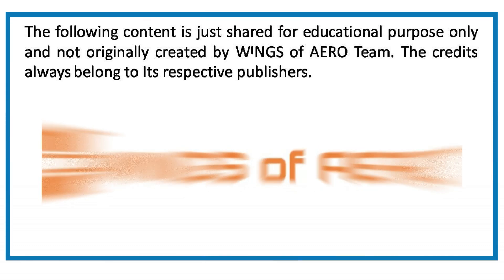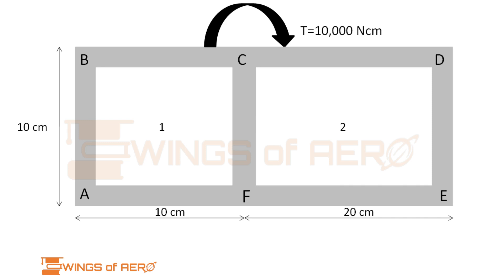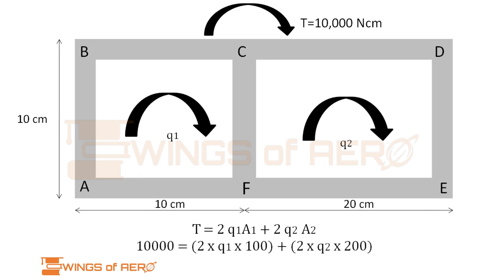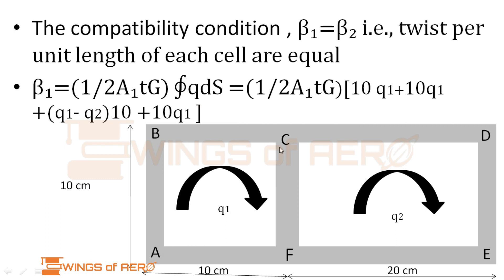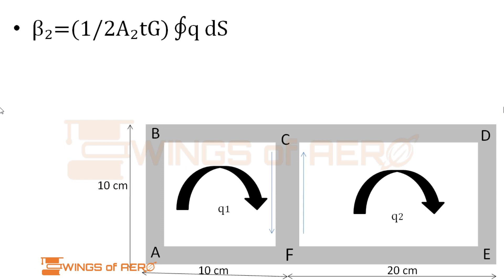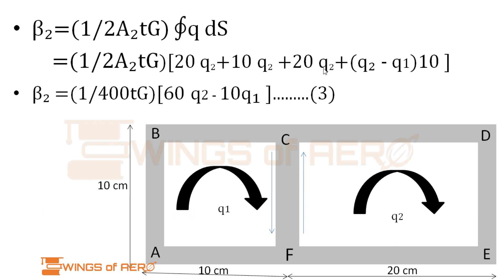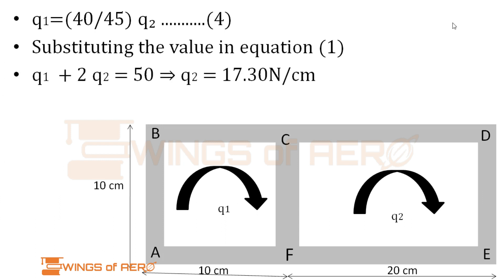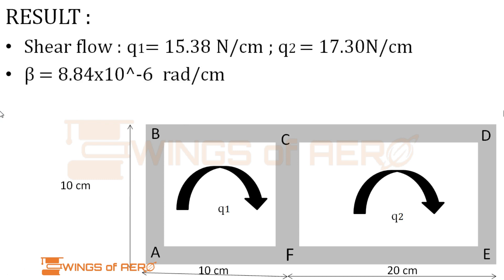Tutorial 1:Problem based on Multicell cross section || Aircraft Structures || Ms. Aishwarya Dhara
Welcome to Tutorial 1 of our series on Aircraft Structures, presented by Ms. Aishwarya Dhara. In this tutorial, we dive into a problem based on a multicell cross-section, a common structural element in aircraft design.

Aishwarya Dhara, an expert in aerospace engineering, guides viewers through the problem-solving process, providing step-by-step explanations and insights into analyzing and designing multicell cross-sections for optimal structural integrity.

Key Topics Covered:

Introduction to Multicell Cross Sections
Problem Statement and Assumptions
Structural Analysis Techniques
Considerations for Material Selection
Practical Solutions and Design Considerations
Verification and Validation of Results
Whether you're a student, engineer, or aviation enthusiast, this tutorial offers valuable hands-on experience in tackling real-world challenges encountered in aircraft structural design.

Join us as we unravel the complexities of multicell cross-sections with Ms. Aishwarya Dhara in this interactive tutorial.